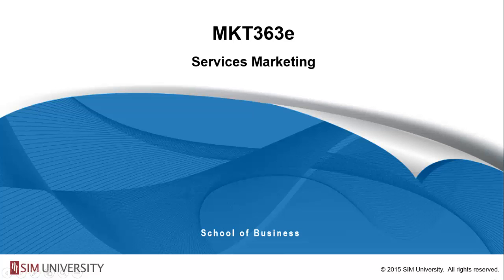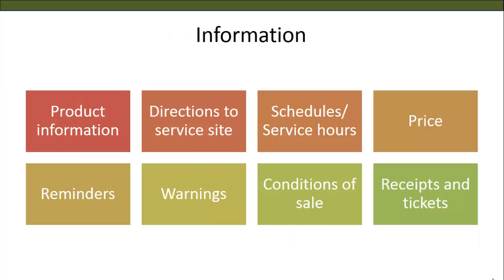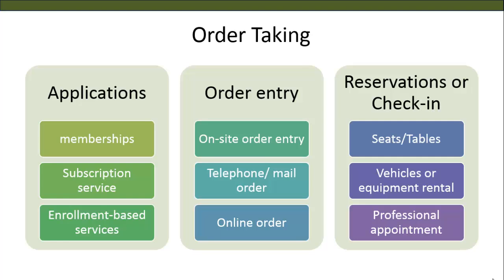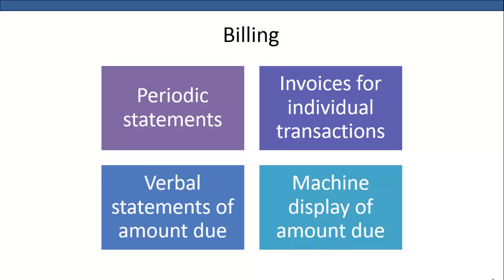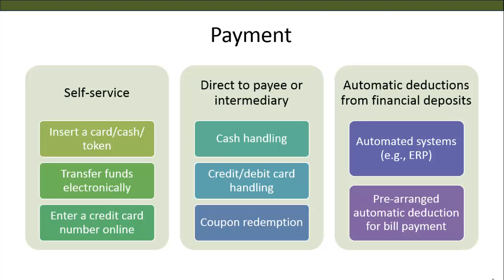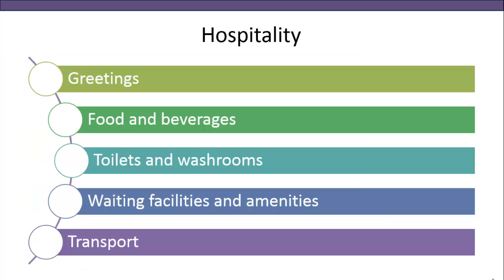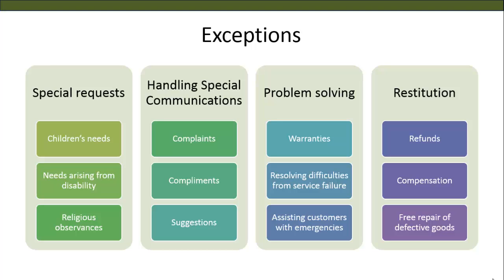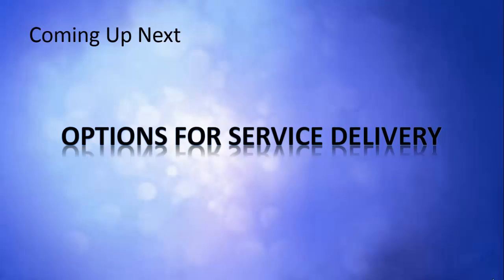Chp4T1 Flower of service